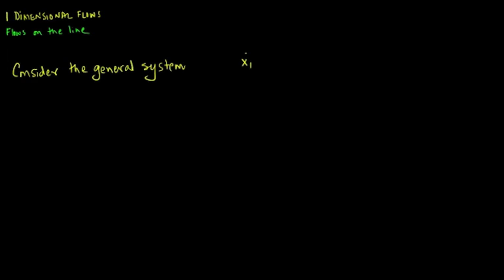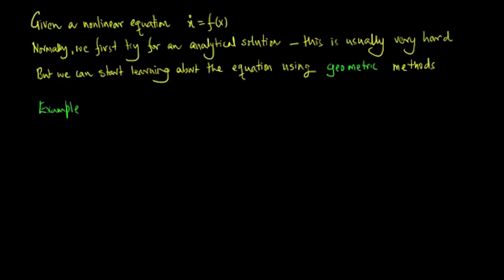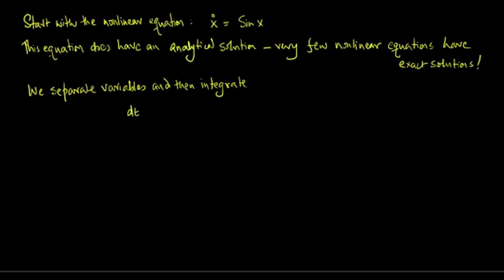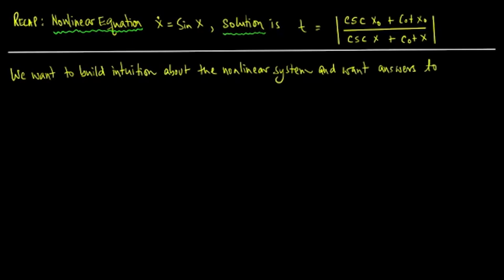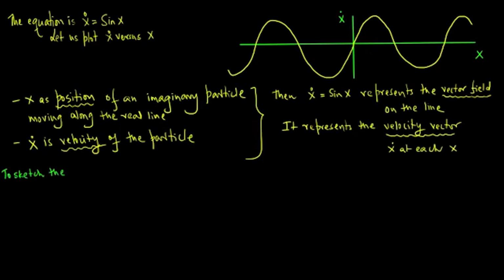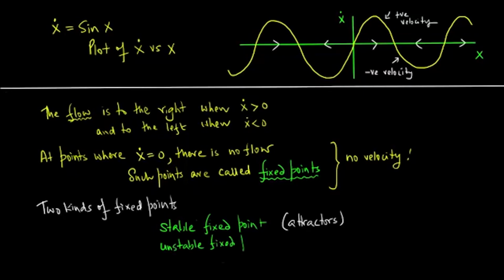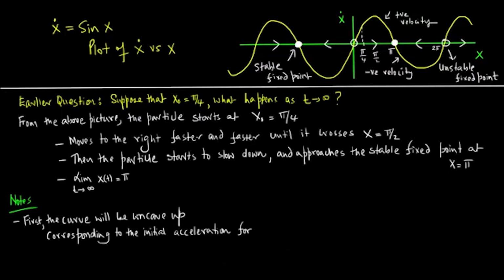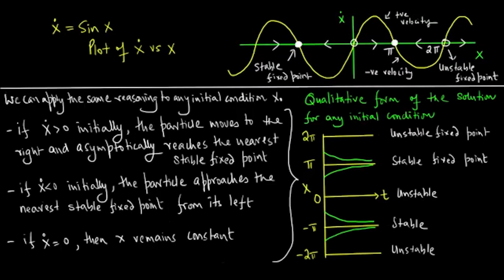1-Dimensional Flows, Flows on the Line, Lecture 1